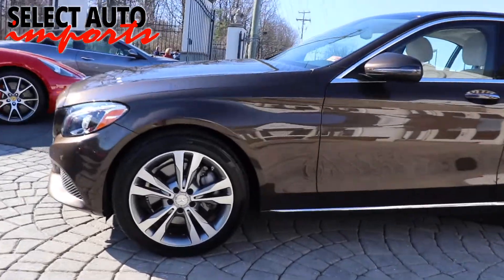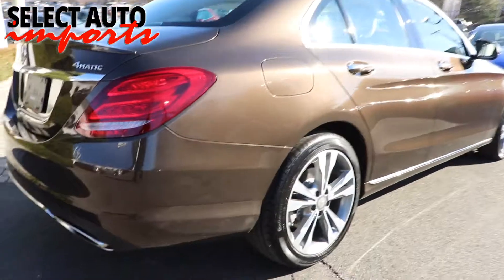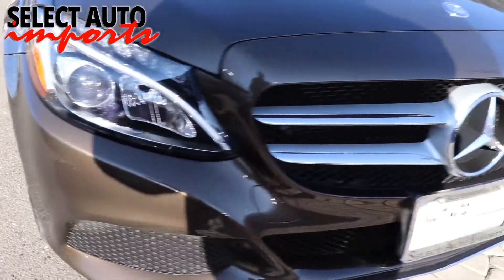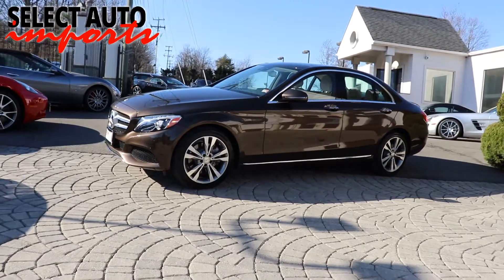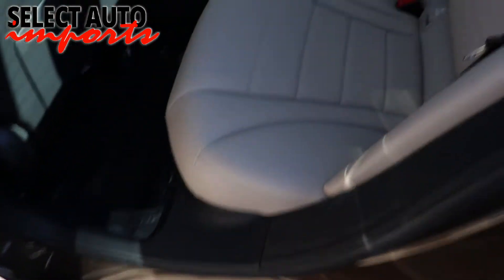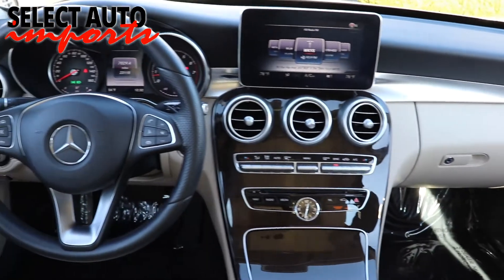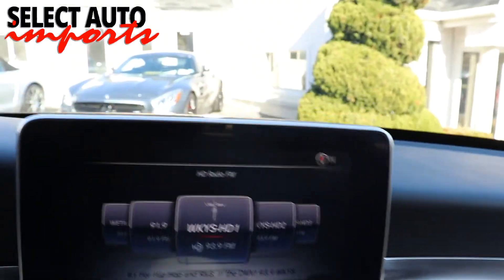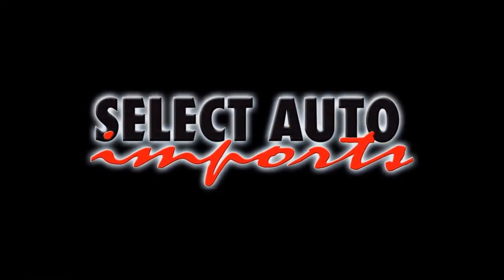#20466, 2016 Mercedes-Benz C300 4Matic, Dakota Brown Metallic, Select Auto Imports in Alexandria, VA